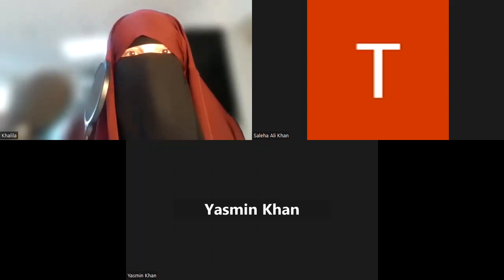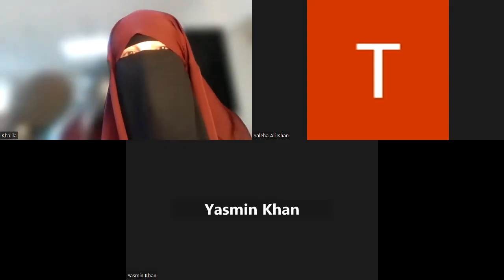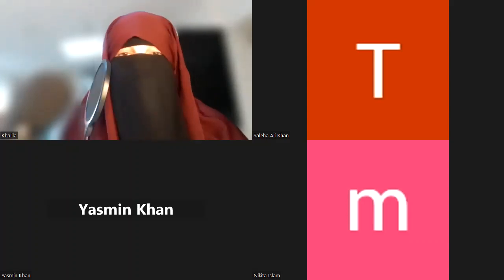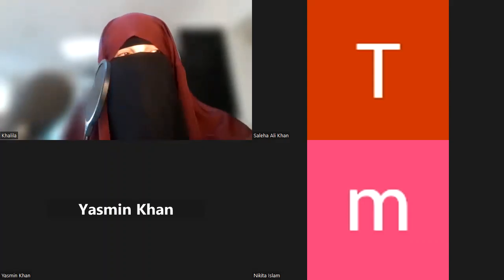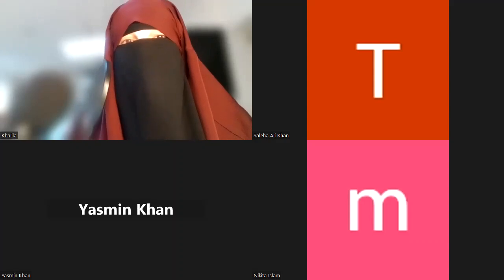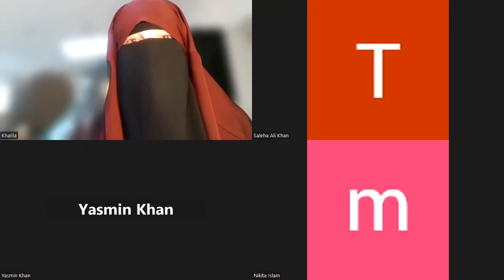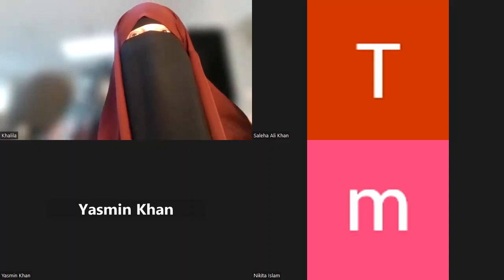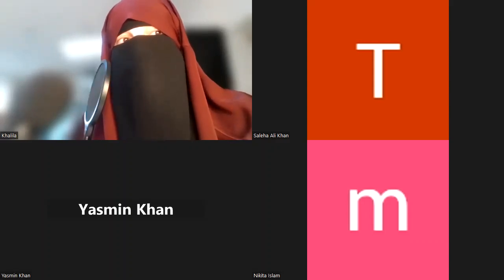Finding Your Voice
An amazing session with TEDx Speaker.